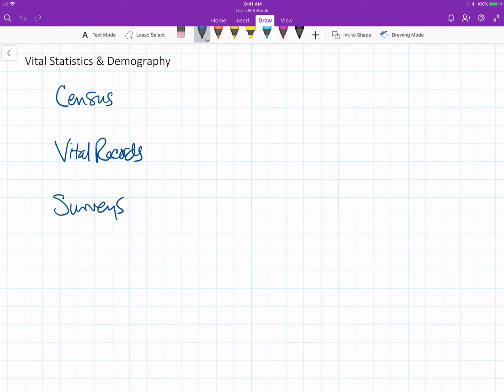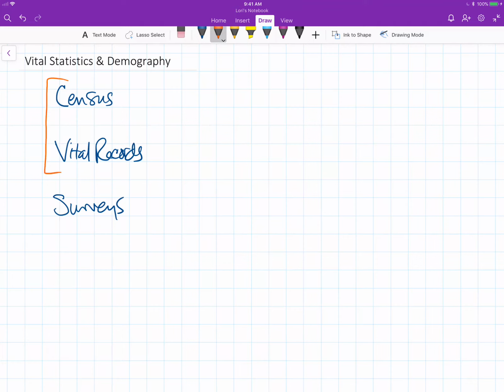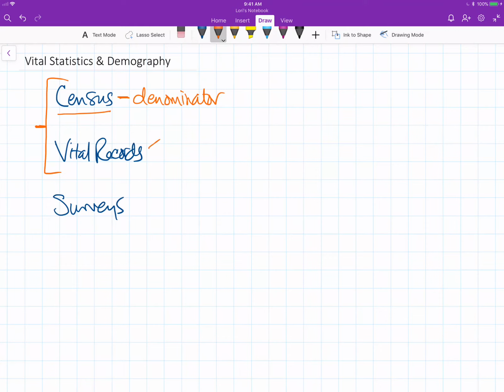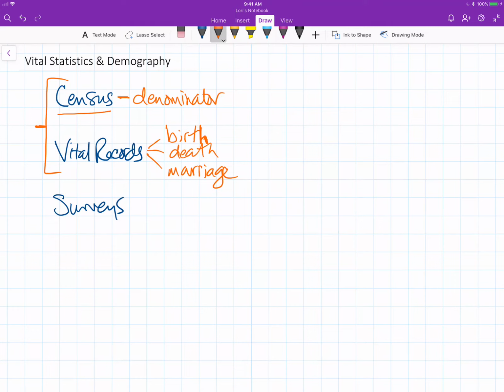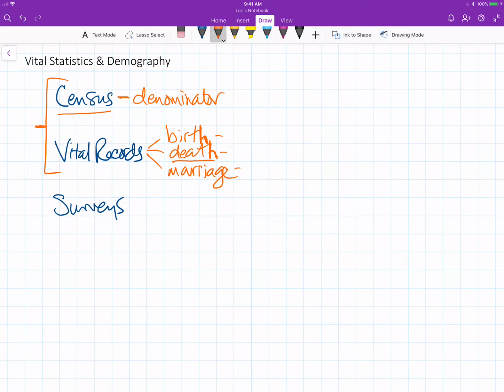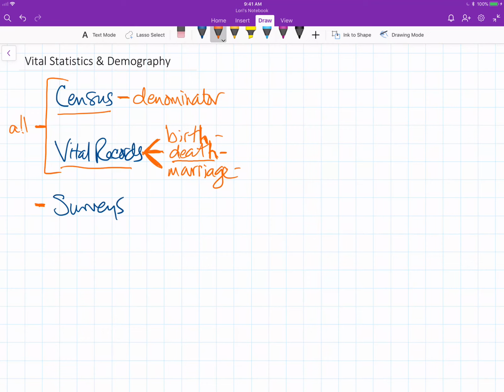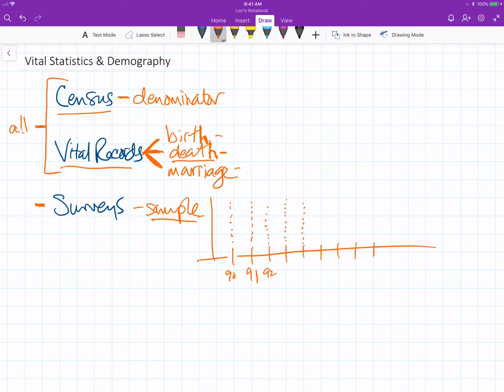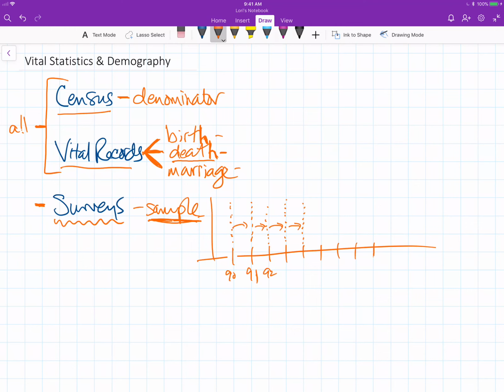Vital Statistics & Demography